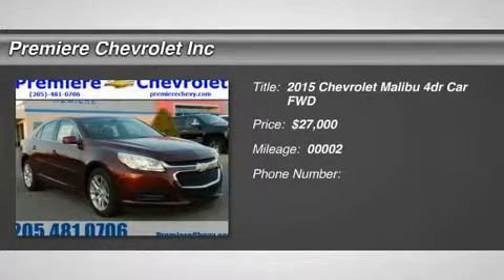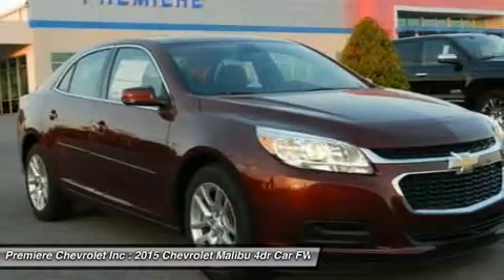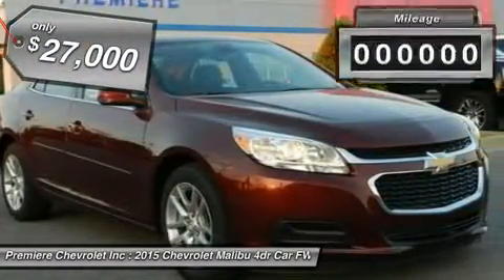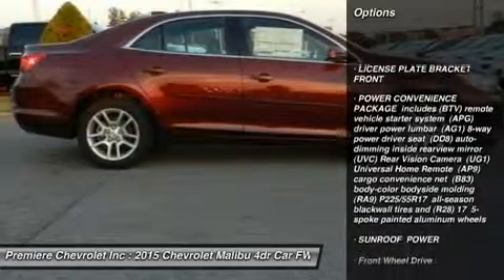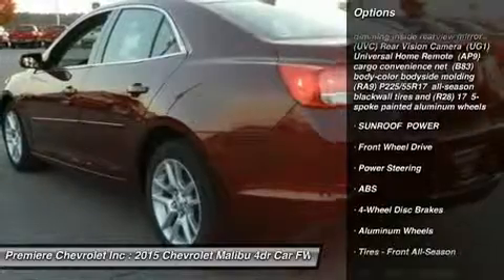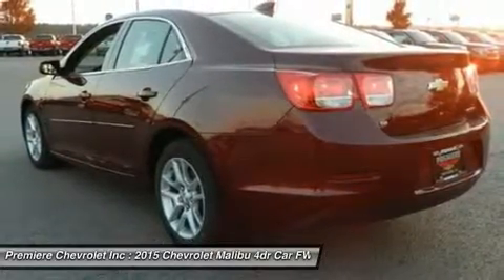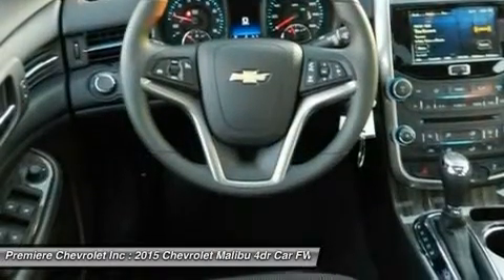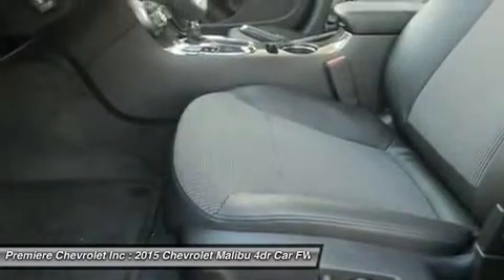2015 CHEVROLET MALIBU Bessemer, AL 17079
2015 CHEVROLET MALIBU Bessemer, AL
Stock# 17079

Premiere Chevrolet Inc
4990 Premeire Parkway

Don't miss this 2015 Chevrolet Malibu. It's equipped with Automatic transmission and features a MAR exterior. With 8 miles, you'll want to take this car home. Make a great choice today.